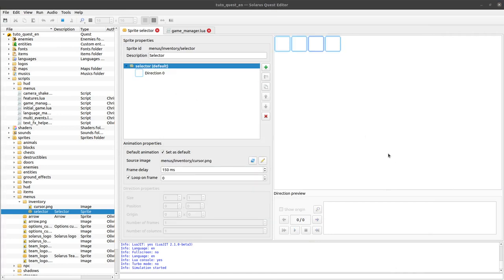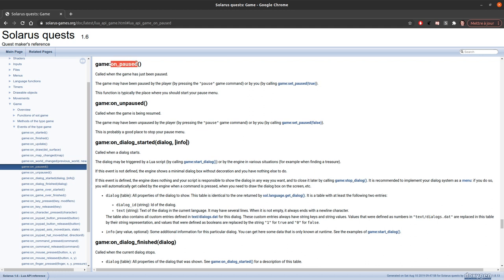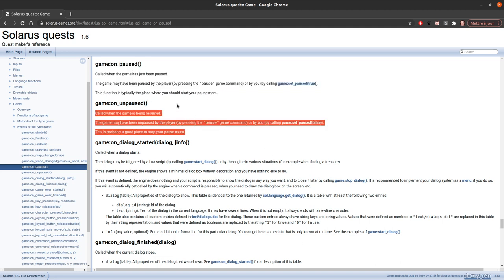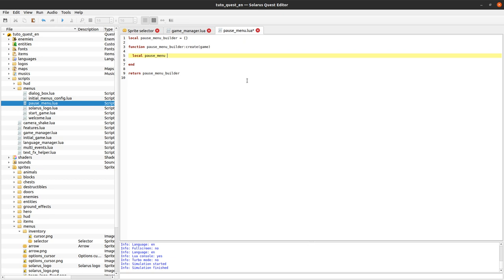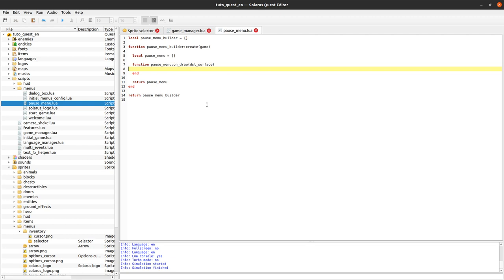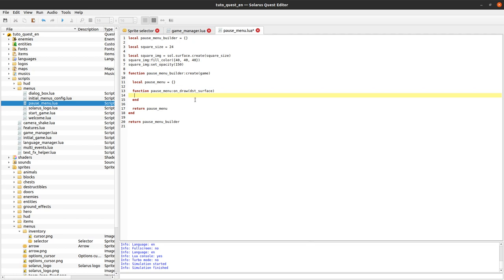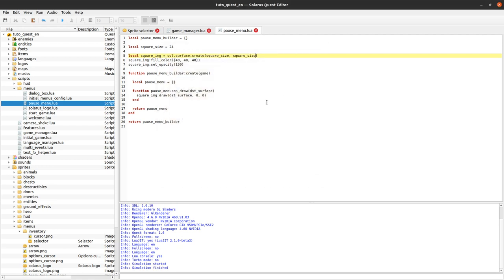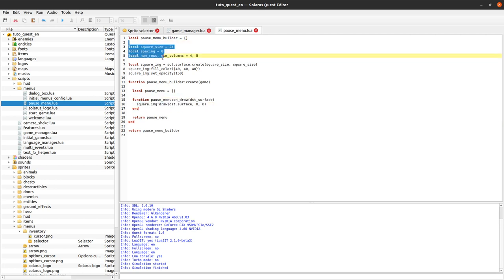Solarus 1.6 Tutorial [en] - #42: Inventory menu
How to display a grid of inventory items when the player pauses the game.